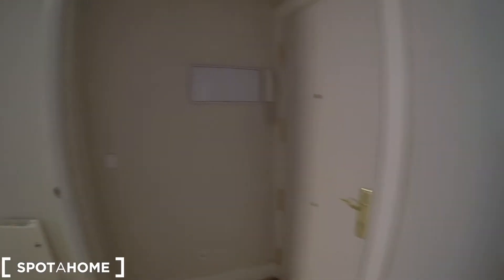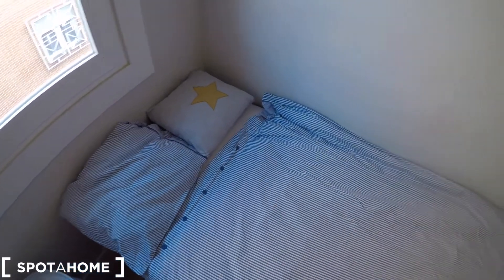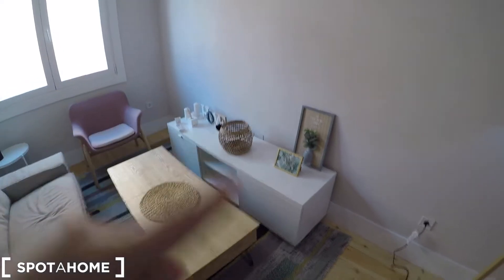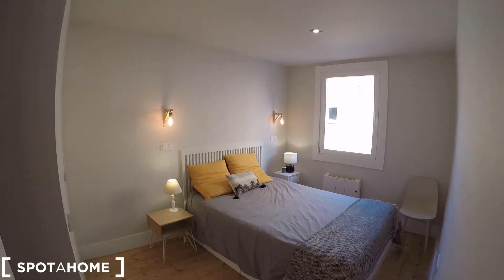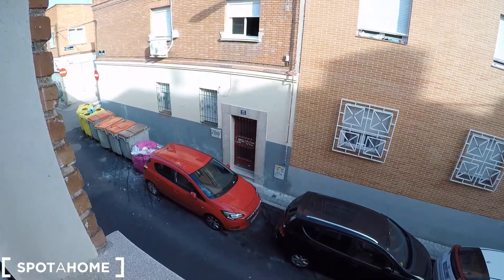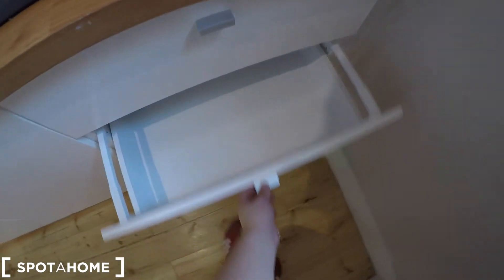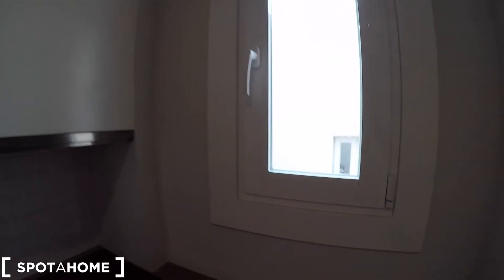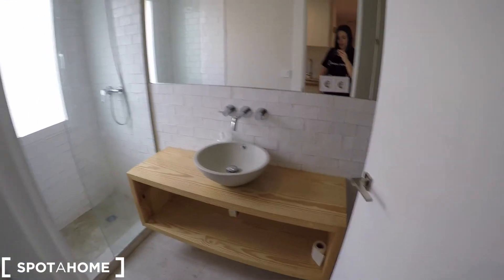52131 - Sierra de Llerena